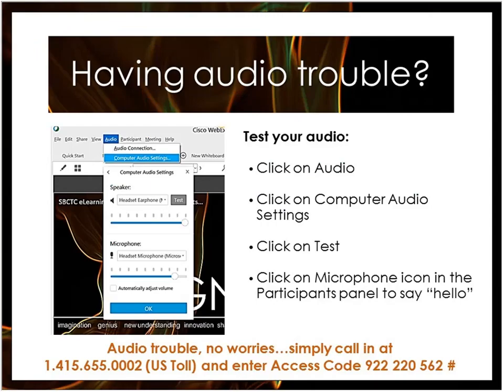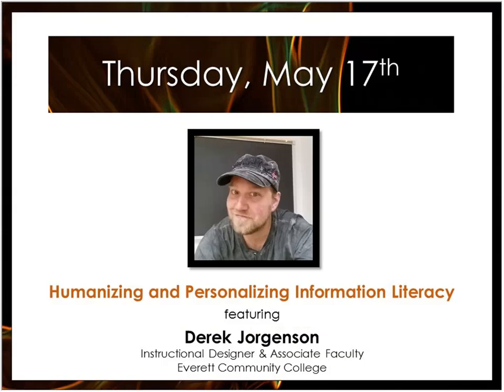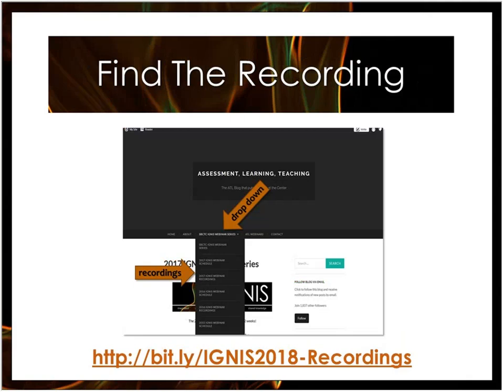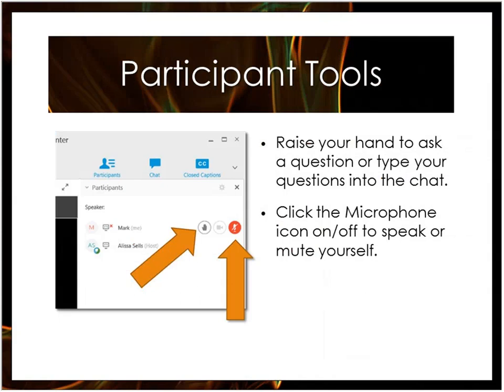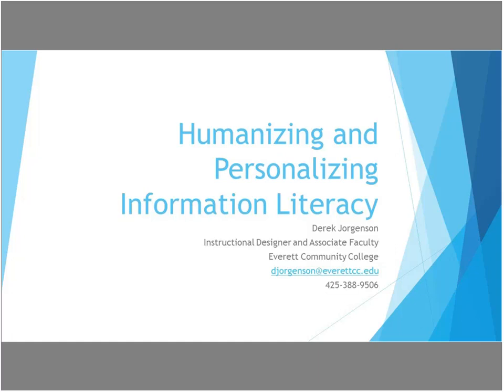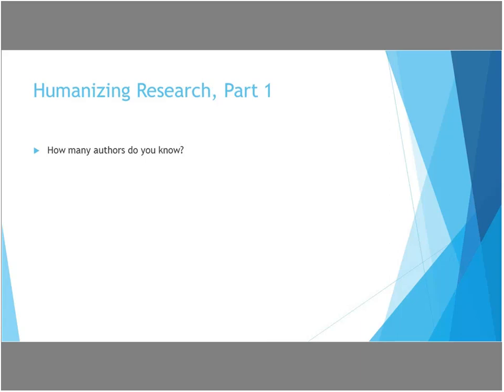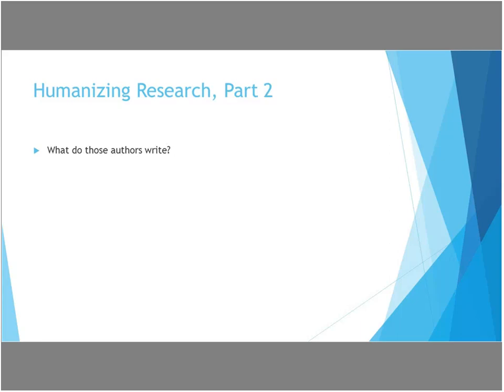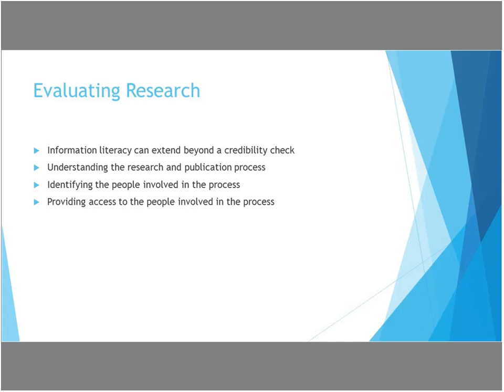IGNIS 2018 Webinar Humanizing and Personalizing Information Literacy with Derek Jorgensen 2018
IGNIS 2018 Webinar Humanizing and Personalizing Information Literacy
Derek Jorgenson
05.17.18